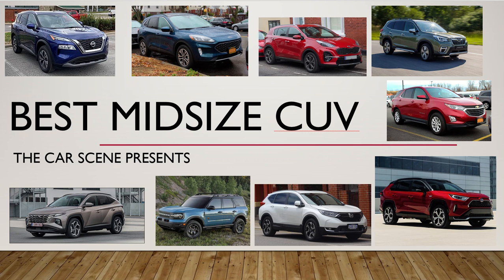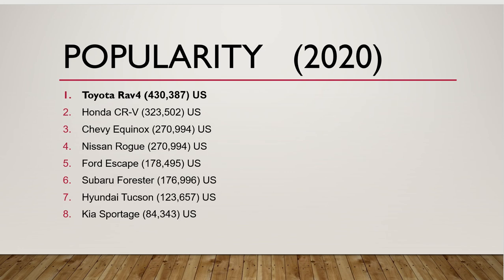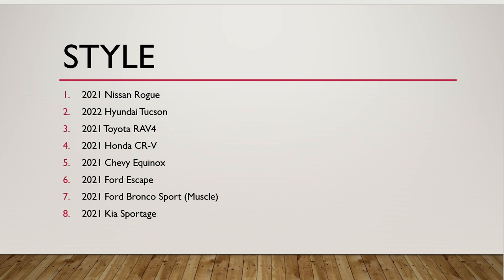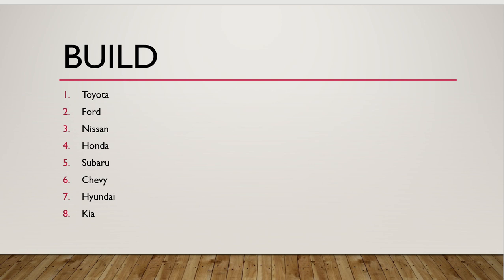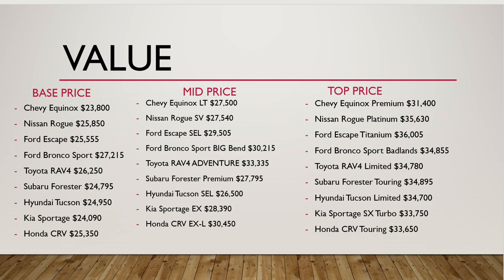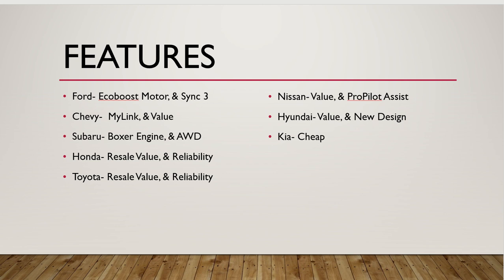Best Midsize CUV Summer 2021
Enjoy my thoughts on the midsize cuvs on the market today